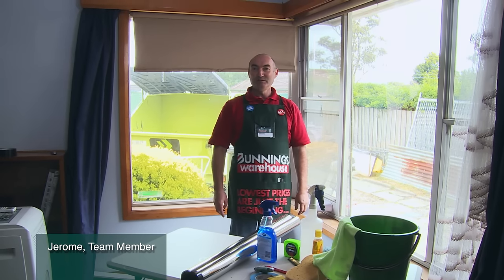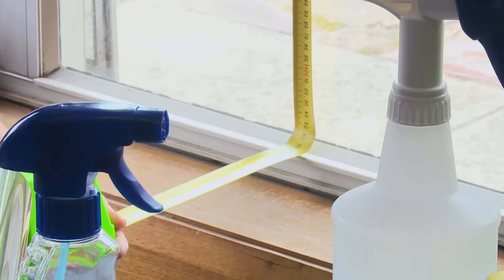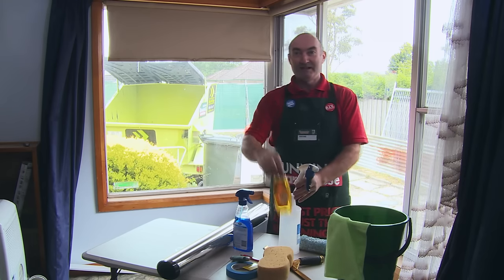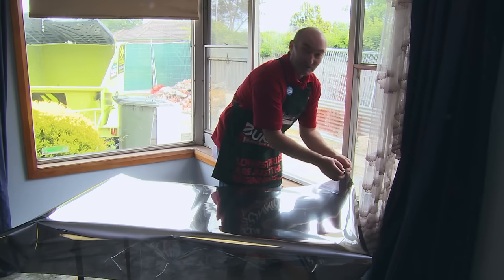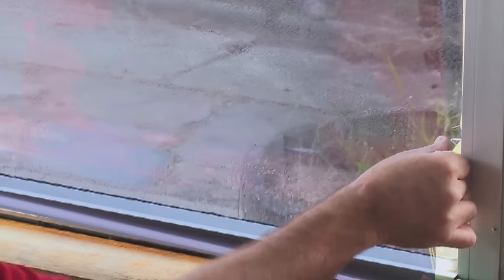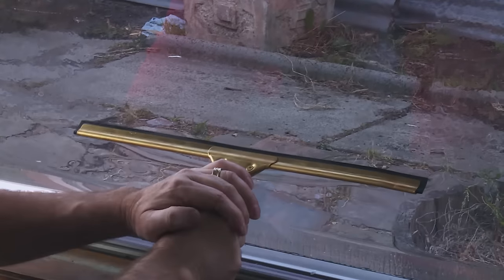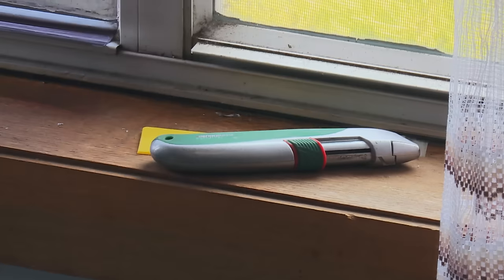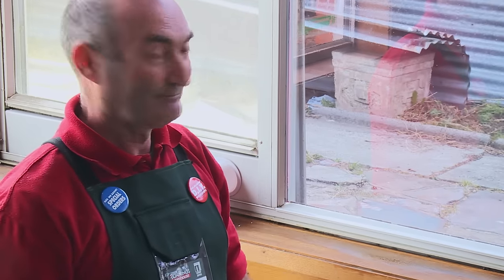How To Install Window Film - DIY At Bunnings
Installing window film is a great way to get added privacy from neighbours without compromising on natural light. It's a job that you can do at home and this video will give you a few tips and tricks that will allow you to get it done in no time.